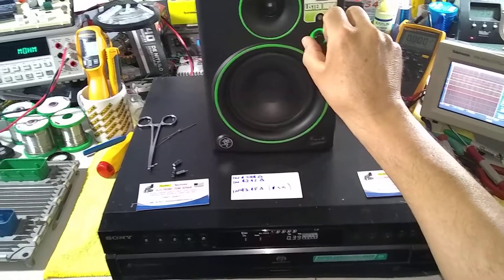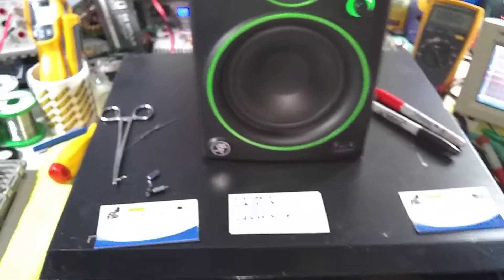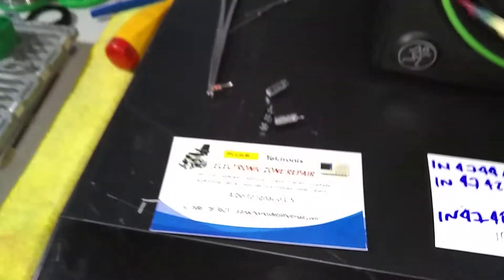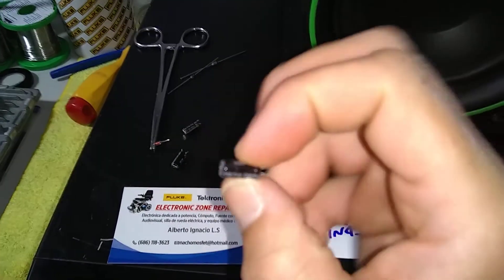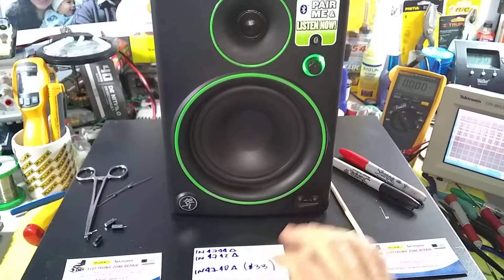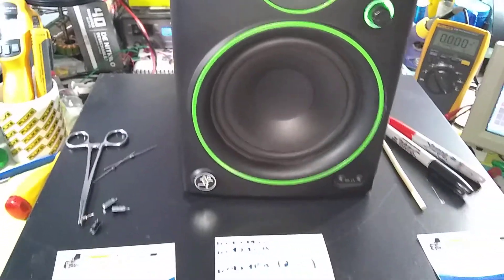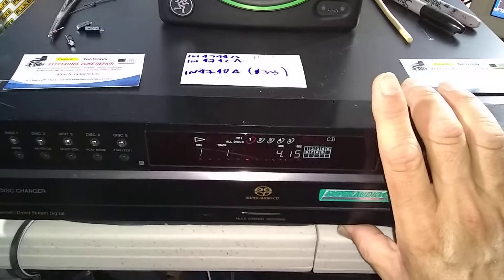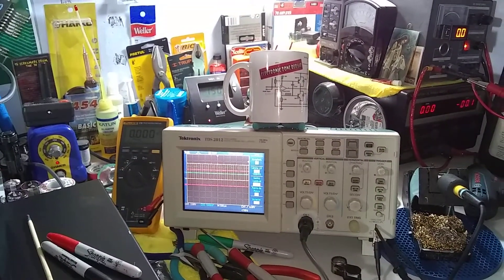Bocina Bluetooth, MACKIE, MOD, CR5bt. VID3, Equipo Listo y Operativo, Diodo Zener 3, y 3 Capacitores